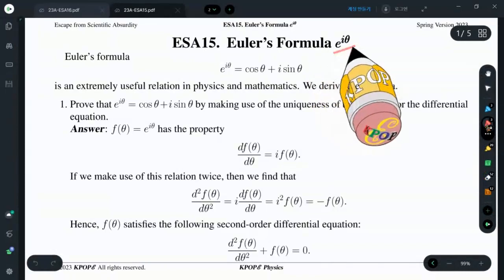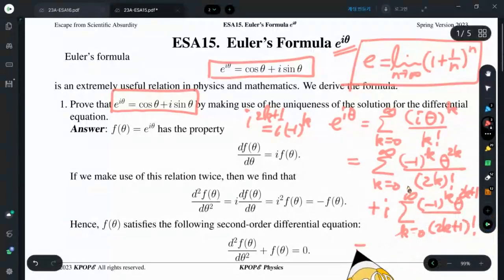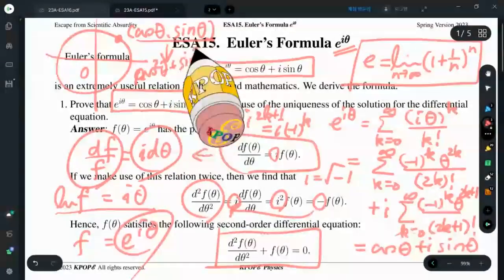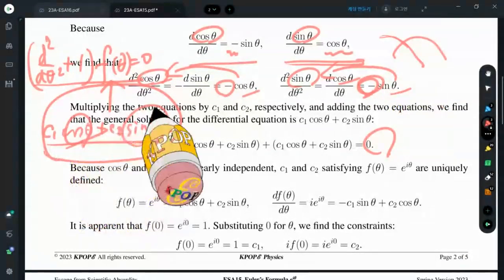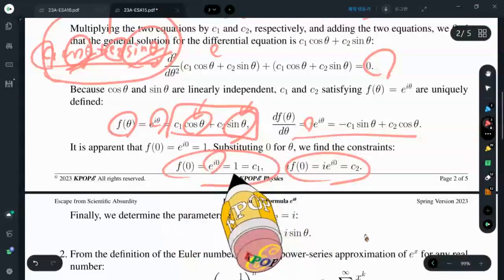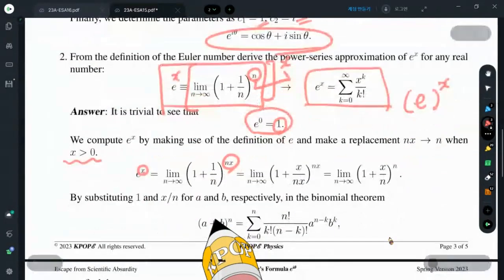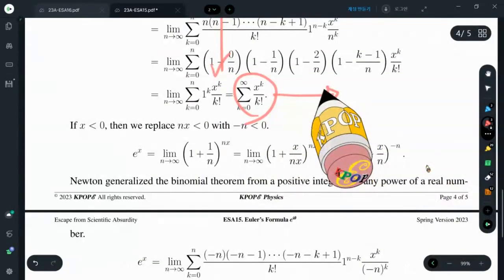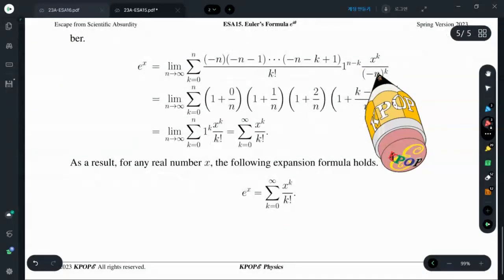ESA23/A15 Euler's Formula e^{i\theta}=\cos\theta+i\sin\theta